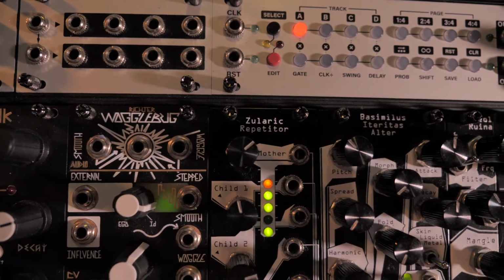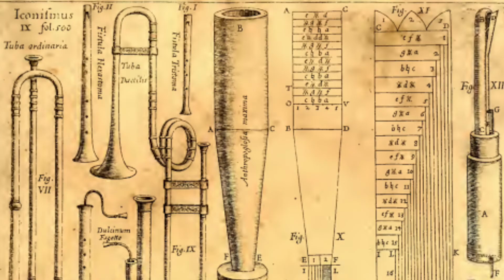Why I love the Noise Engineering Zularic Repetitor. Awktopus Oddities episode 1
Thank you for checking out the first episode of Awktopus Oddities, a project I have been excited to kick off and share. I chose NE ZR as the first module/topic because it is such a delightful module made by delightful people. We can also get a bit of interesting music history along with some tasty module pairings.  If you like my vibe check out my insta: insideout_universe  and my soundcloud Awktopus